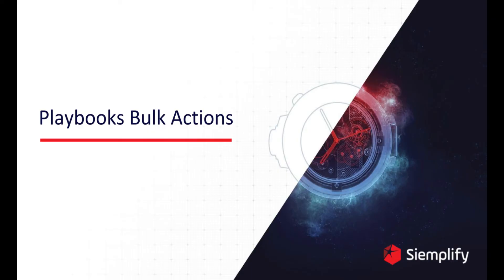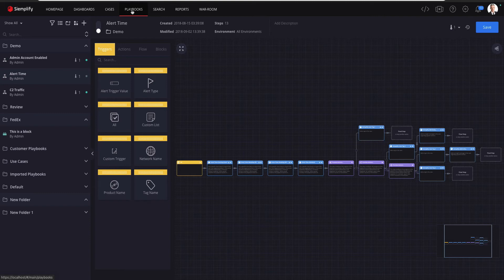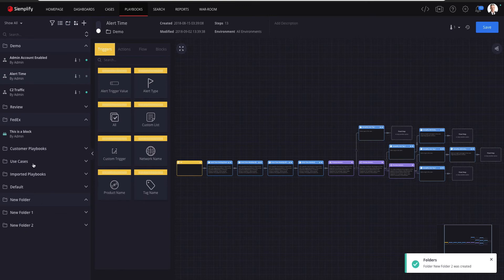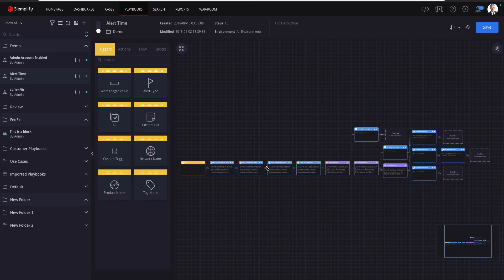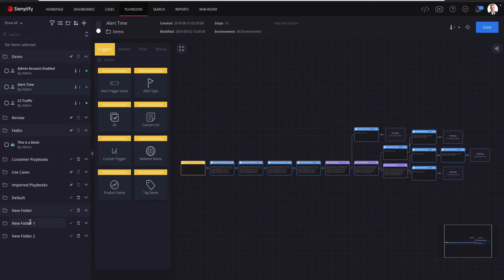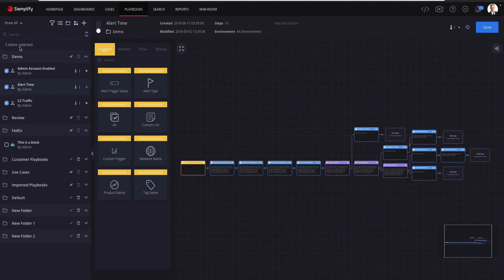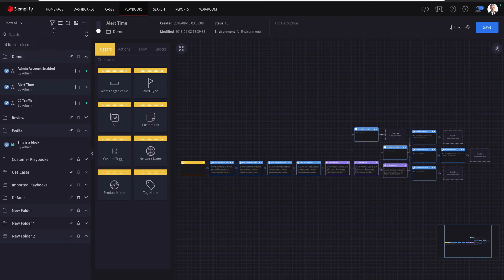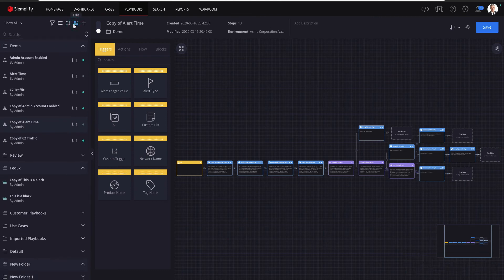Working With Bulk Actions on Playbooks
This video covers all the enhancements added to working with playbooks
in version 5.5.